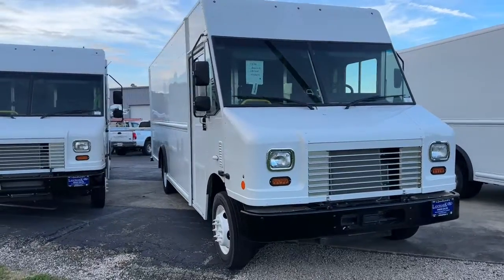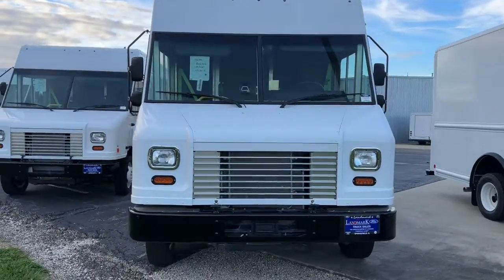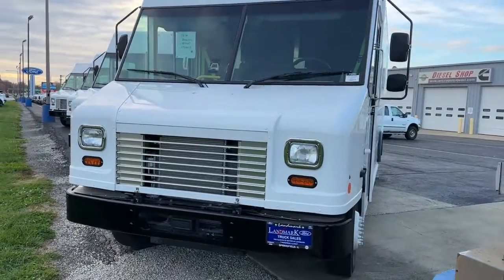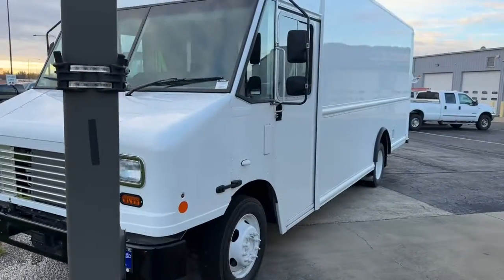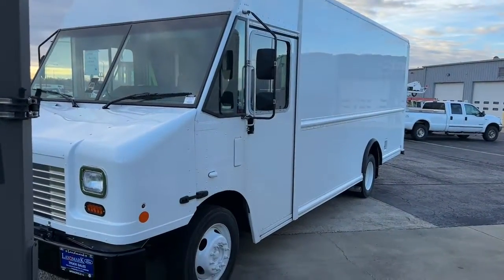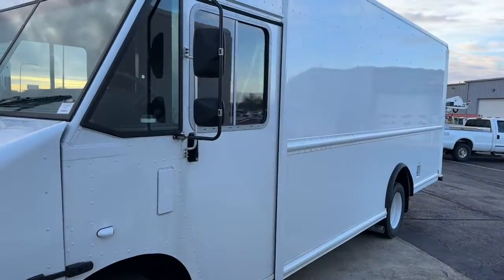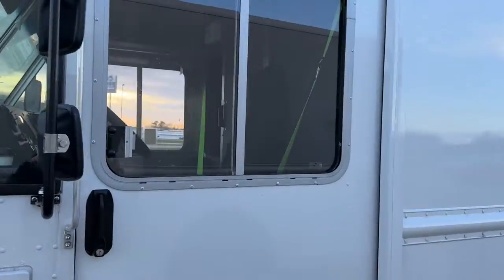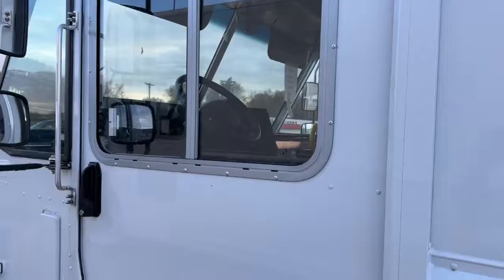2022 Ford F-59 Commercial Springfield, Decatur, Lincoln, Bloomington, Peoria, IL F22084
New 2022 Ford F-59 Commercial Base available in Springfield, Illinois at Landmark Ford Trucks. Servicing the Decatur, Lincoln, Bloomington, Peoria, IL area.

F-59 Commercial 7.3L V8 PFI OHV 16V Federal 350hp RWD TorqShift 6-Speed Automatic with Overdrive
Trip computer,Traction control,Tilt steering wheel,Telescoping steering wheel,Steering wheel mounted audio controls,Rear anti-roll bar,Power steering,Outside temperature display,Front anti-roll bar,ABS brakes,Tachometer,4-Wheel Disc Brakes,Hybrid traction battery type: none,Dual rear wheels